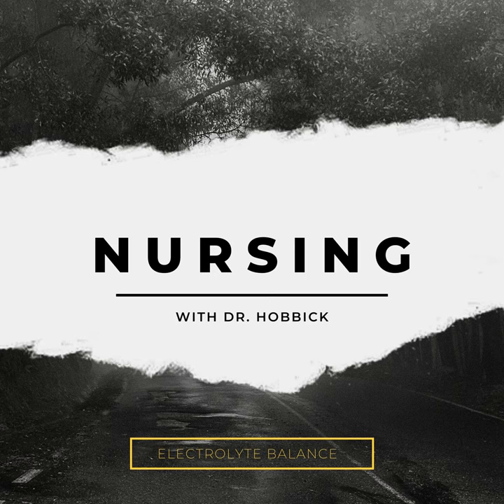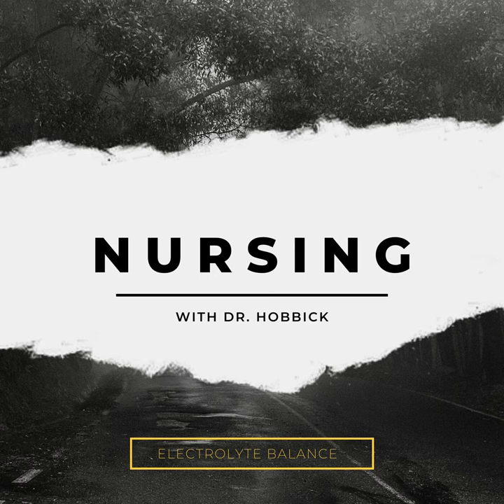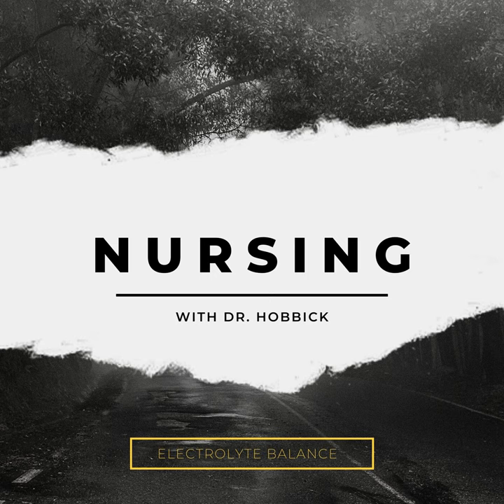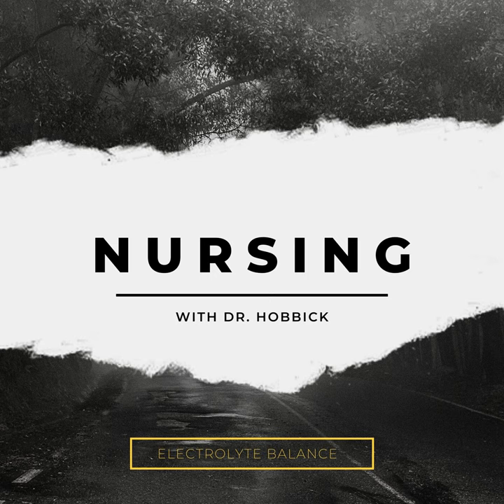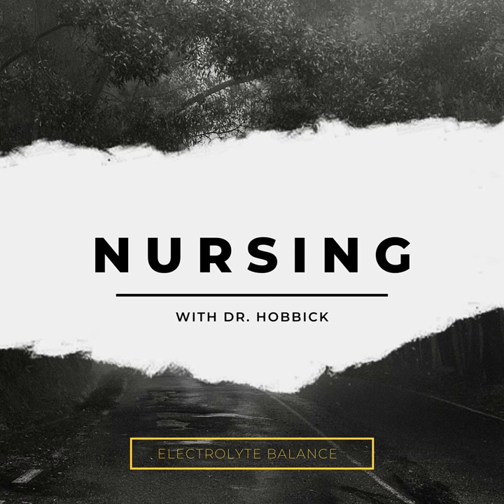Electrolyte Balance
The balance of electrolytes is a delicate thing, and at the same time our bodies are general pretty good at maintaining it!  Lets talk about ways electrolyte imbalance can affect our patients.